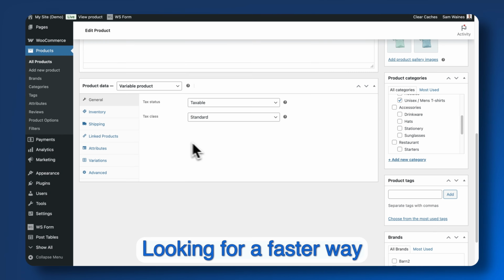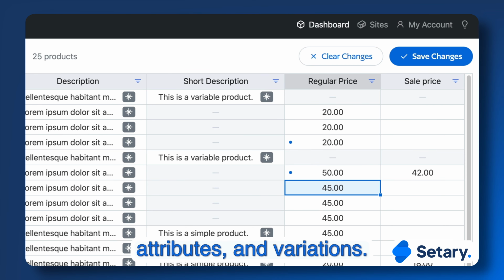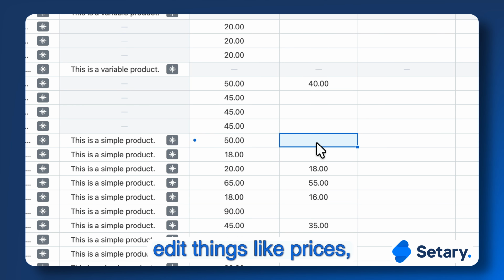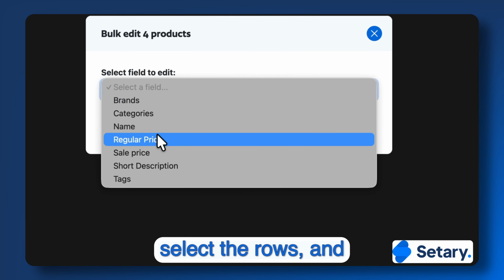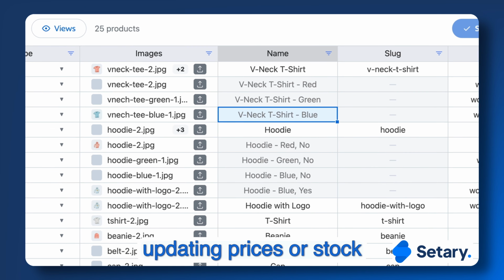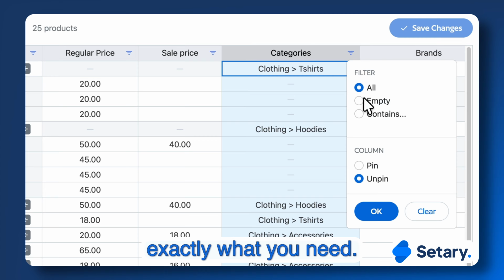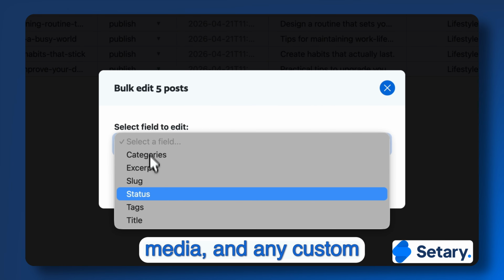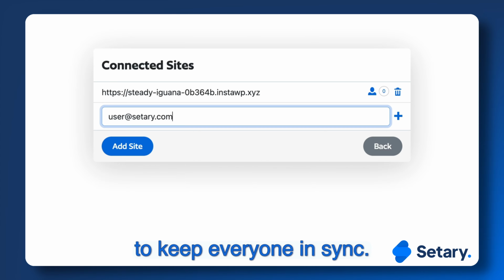Bulk Edit WooCommerce Products in Seconds with Setary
Setary is a cloud-based spreadsheet editor that syncs to your WordPress site. Edit WooCommerce products, variations, prices, stock, categories, and more — plus WordPress posts, pages, and custom post types.

With Setary, you can bulk edit your WooCommerce products in a spreadsheet-style interface. Update prices, stock levels, descriptions, and categories inline — no page reloading, no CSV imports. Variations load as their own rows, so updating dozens of them takes seconds. You can also adjust prices by percentage across multiple products at once.

Beyond WooCommerce, Setary works with WordPress posts, pages, media, and any custom post type — including custom fields from ACF, Yoast SEO, and Rank Math.

Other features include filters, sorting, saved views, undo, CSV import with staging, AI-generated product descriptions, multi-store management, and team collaboration.

Chapters:
0:00 What is Setary?